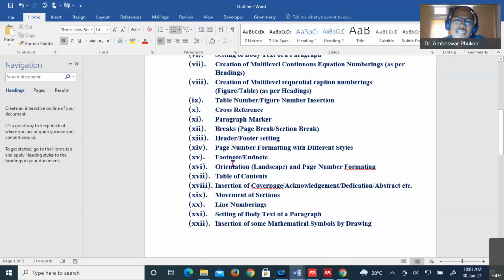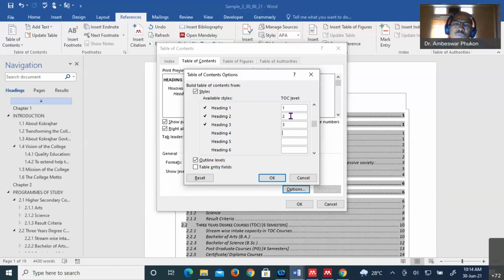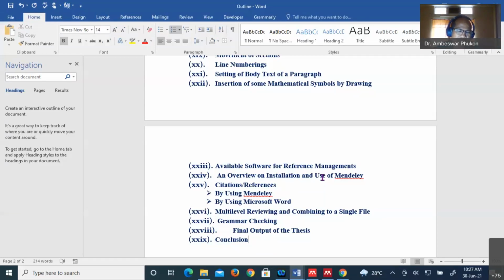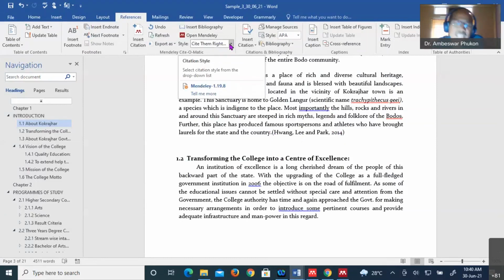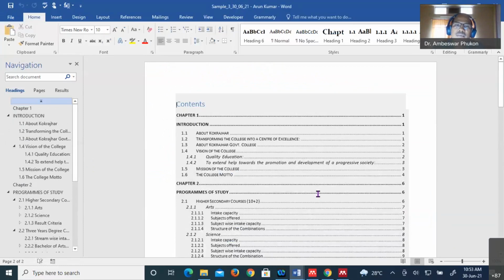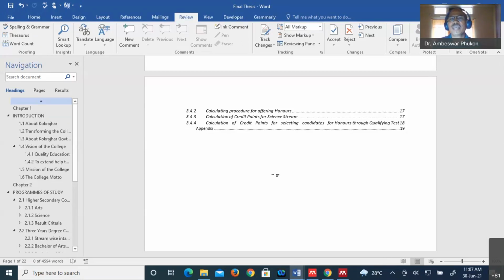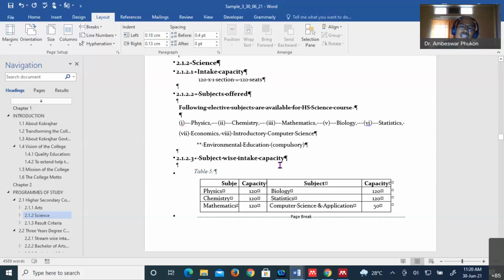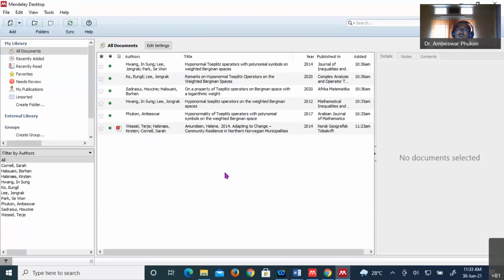3 DAYS WORKSHOP ON EFFICIENT USE OF MICROSOFT WORD IN THESIS WRITING KGC, Day 3, June, 30, 2021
Recorded session of THREE DAYS WORKSHOP ON EFFICIENT USE OF MICROSOFT WORD IN THESIS WRITING KGC, Day 3, June, 30, 2021
Organized by: PG departments of Chemistry and Mathematics, Kokrajhar Govt. College, Kokrajhar, Assam India-783370
Resource Person: Dr. Ambeswar Phukon, Associate Professor, Dept. of Mathematics, Kokrajhar Govt. College,